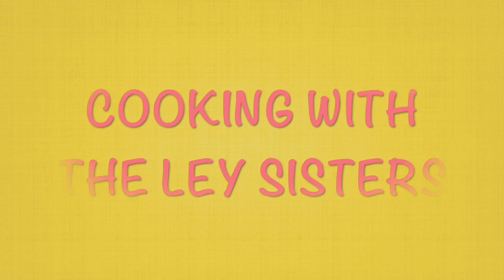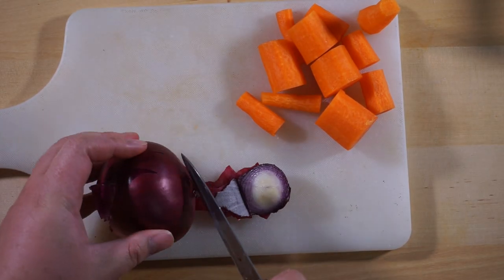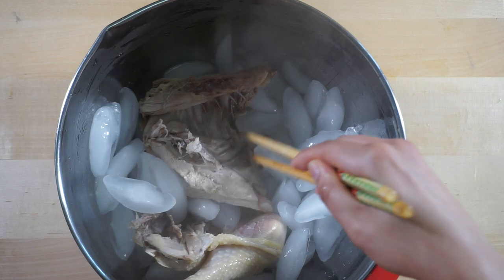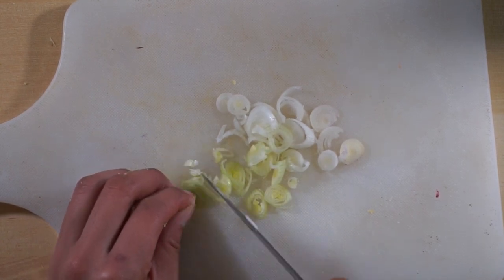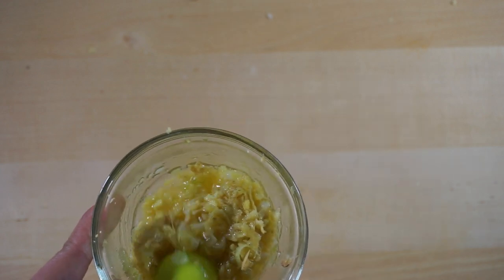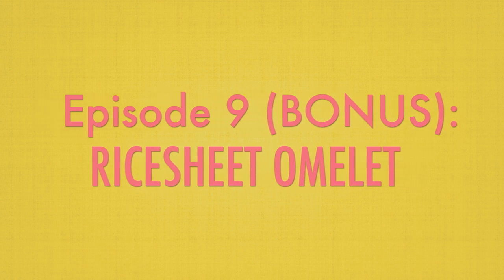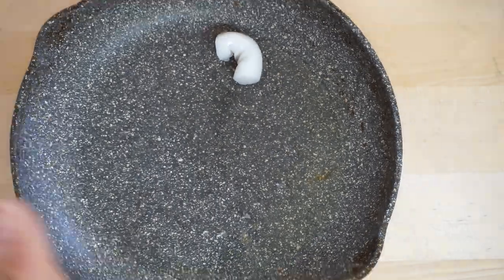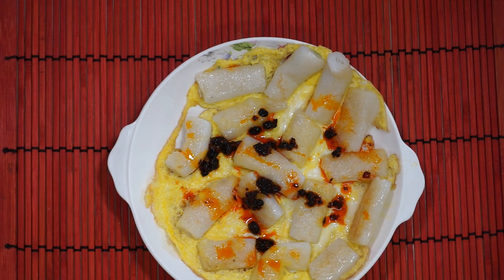QUICK + EASY Chicken Noodle Soup + dipping sauce + Bonus Recipe | Cooking with the Ley Sisters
Hello All!
In this episode of Cooking with the Ley Sisters, we will be making Asian Chicken Noodle Soup. This soup is perfect for this cold weather and it can be made in less than 1 hour. You can have homemade delicious chicken soup in such a short time.

Ingredients you need for Asian Chicken Noodle Soup:
-Chicken (I'm using thigh and breast)
-1 Onion (this is the key to keep your broth clear)
-2 Carrots
-Pho ga seasoning
-Choice of noodle
-Bean Sprouts
-Ginger
-Green Onion

Ingredients you will need for Rice Sheet Omelette
-Rice Sheet
-Egg
-Chili Oil

When you make this dish, please be sure to tag me in your social media photos.